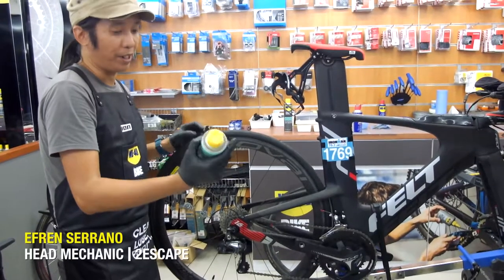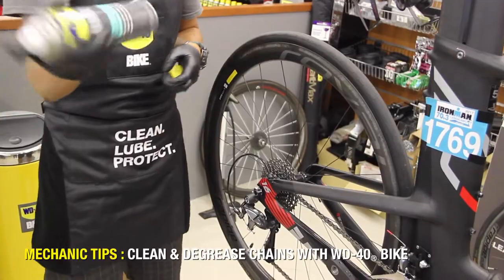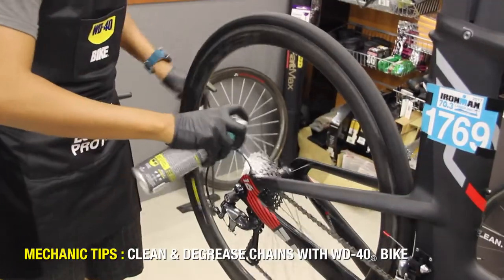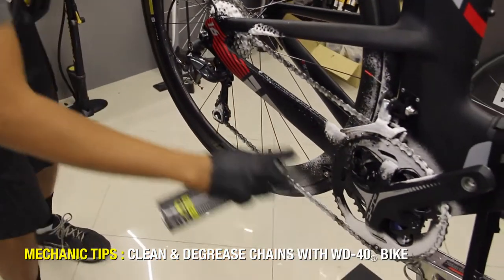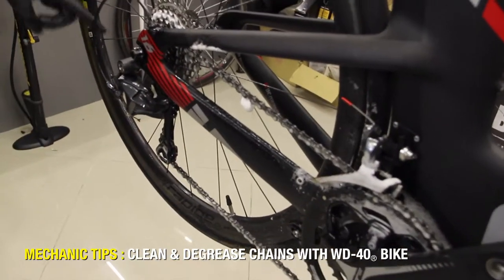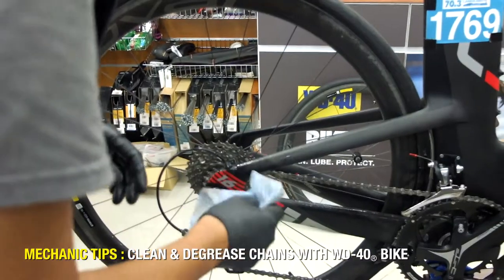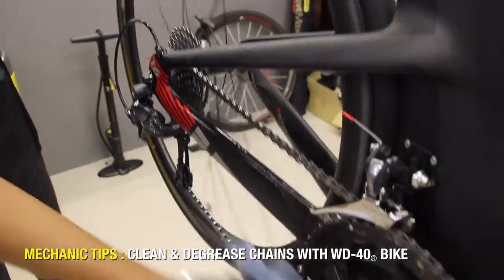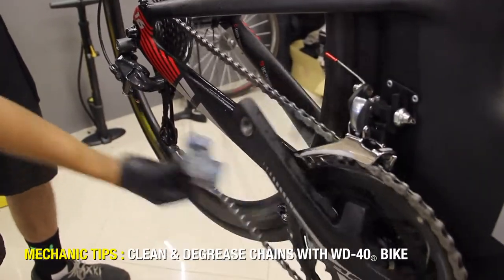Clean & Degrease Chains with WD-40 BIKE | Pro Tips 10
Pro Mechanic shares how to remove stubborn grease and grime from your bike chains. WD-40 BIKE Chain Cleaner & Degreaser has fast-acting foam that clings to surfaces to work in seconds. Safe for bike finishes and components with no citrus solvents or acids.